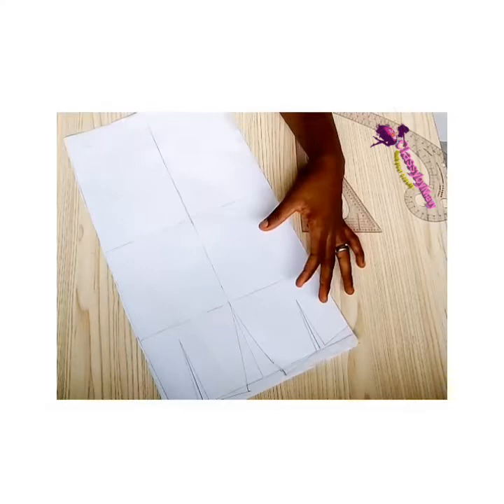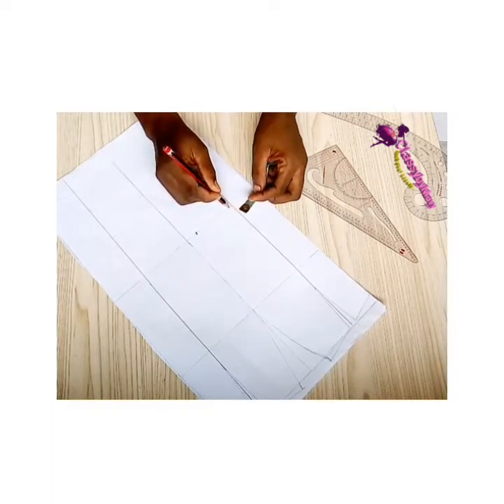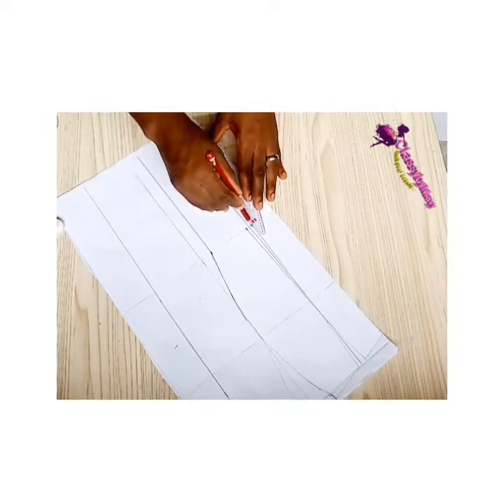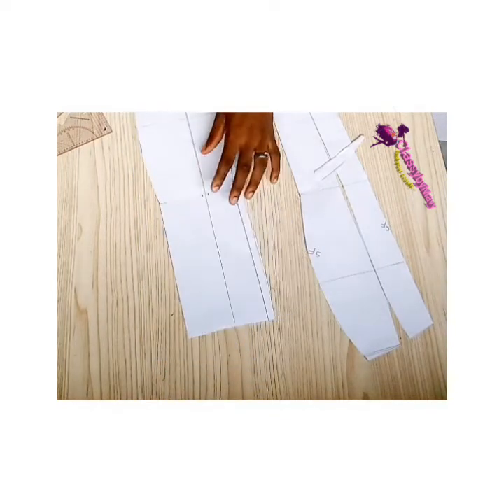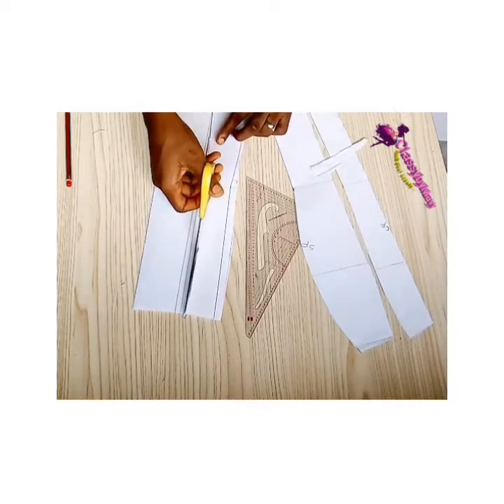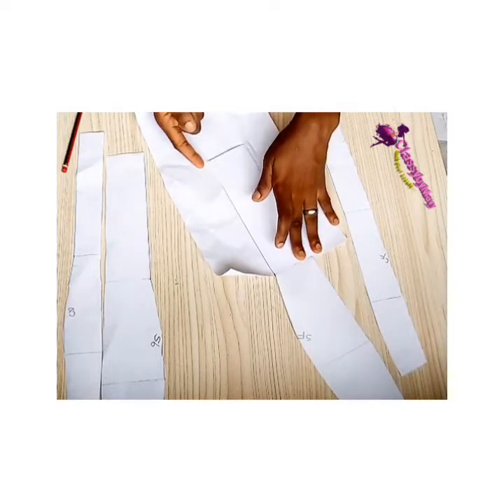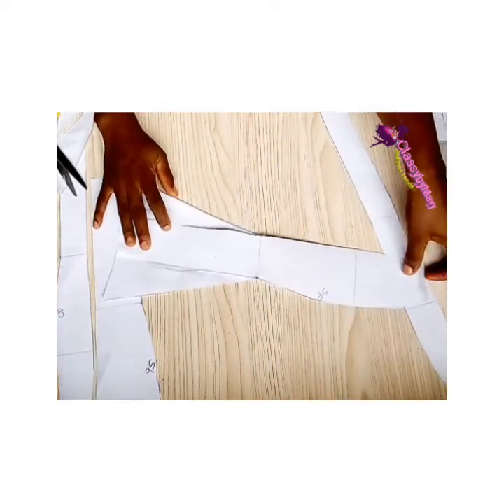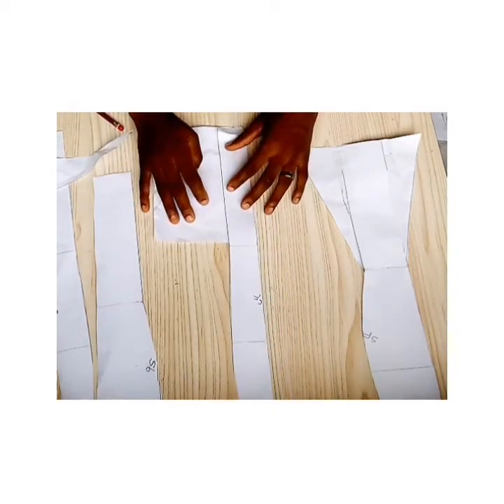how to draft a six pieces skirt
l sew creatives

welcome to another interesting tutorial. At the end of this video you'll be able to draft your 6pieces skirt effortlessly.